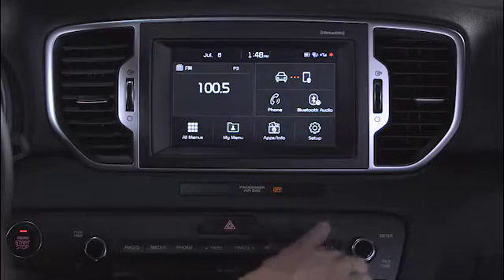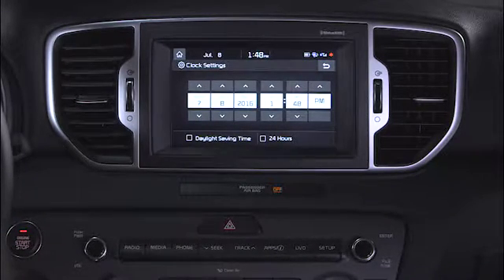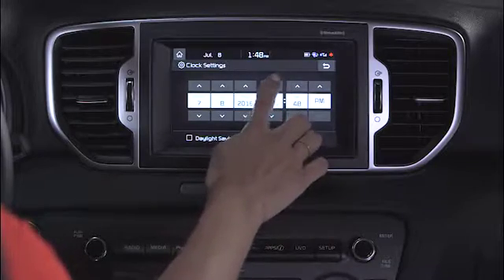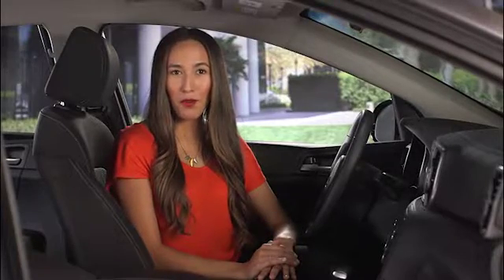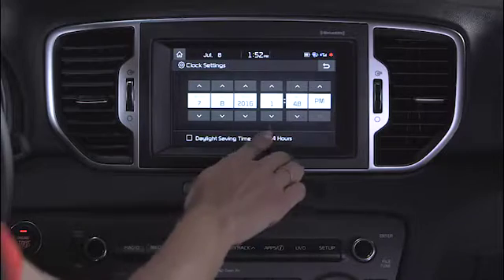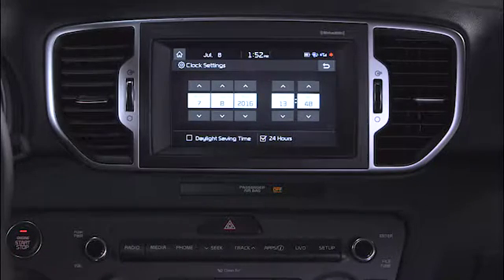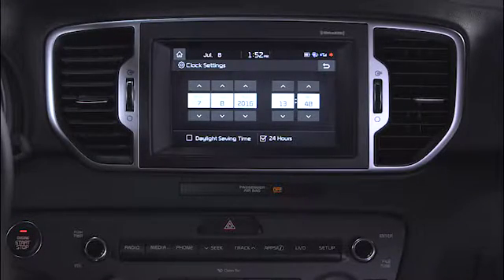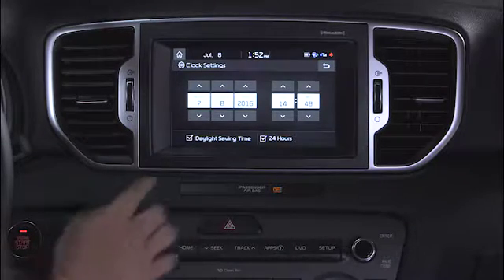27. Setup: Setting the Clock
Setup: Setting the Clock